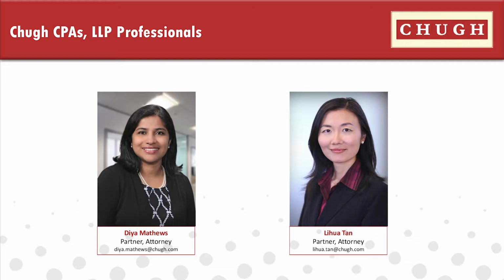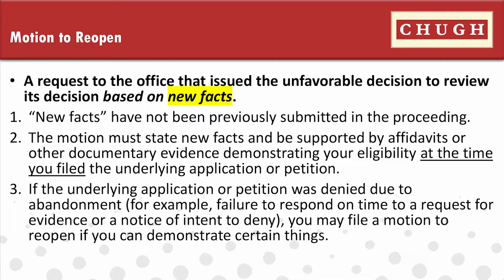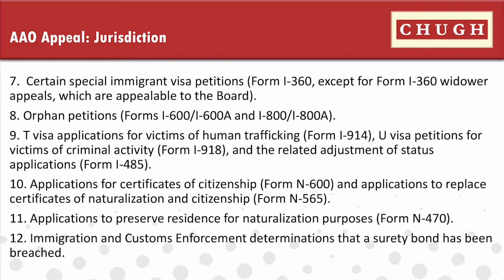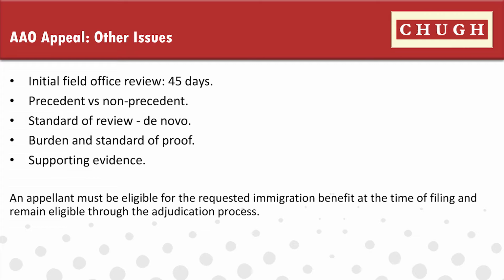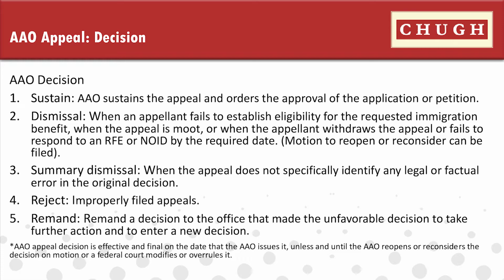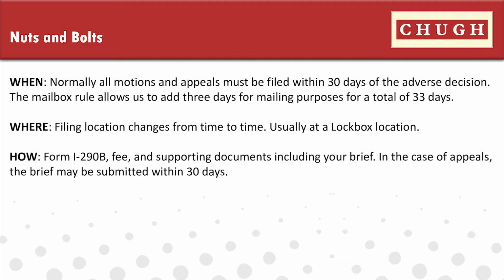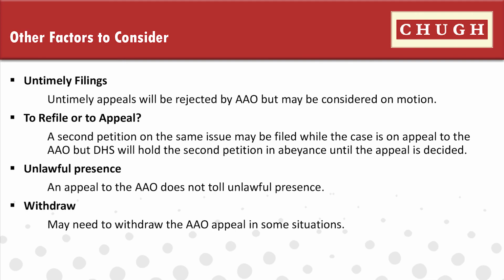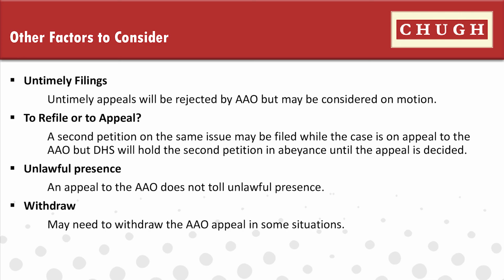Filing Motions to Reopen and Reconsider for Immigration Cases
If you feel that your US visa petition was denied in error, you may find relief in motions to reopen or reconsider. Join Chugh, LLP Immigration Partners and Attorneys Diya Mathews and Lihua Tan for an overview of the types of appeals and motions available, who can file them and when, which bodies are involved in handing each type of motion, and more.